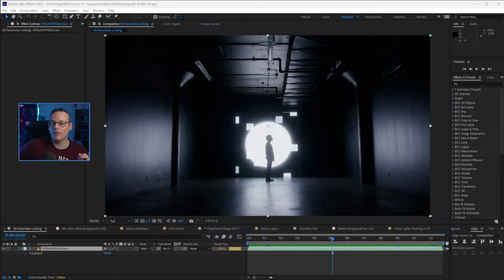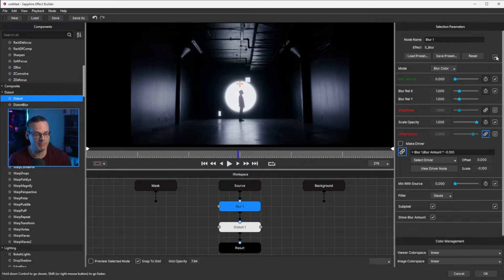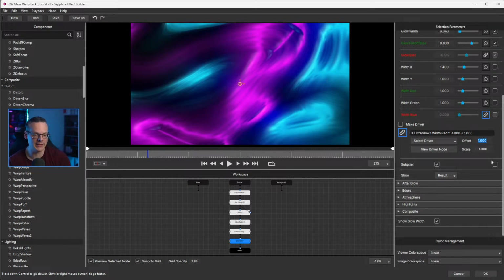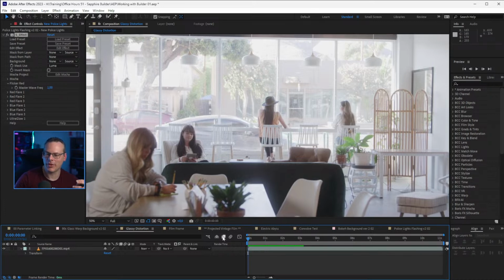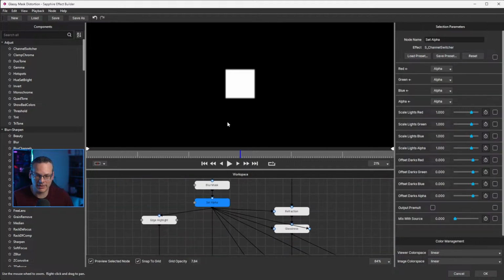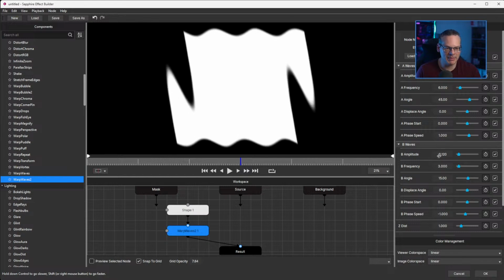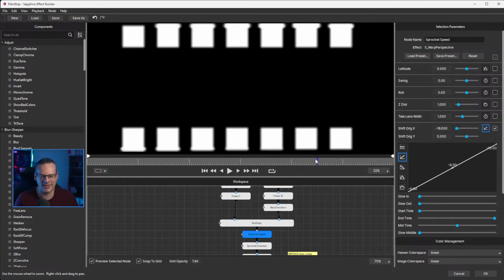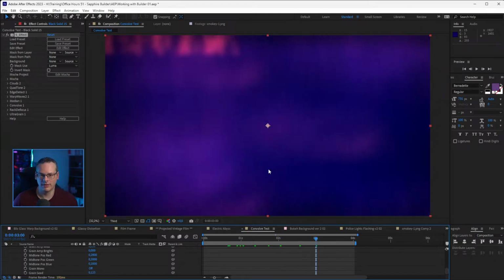Office Hours 52: Why You Must Use Sapphire Builder Now [Ben Brownlee 2nd May 2023]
Ben Brownlee is back to talk Sapphire video effects.  The addition of parameter linking and upgrades to the Builder, means that whenever you use a Sapphire effect, you should be reaching for the Builder.

We explore what went in to creating some of the new Sapphire presets. And how to take them further.  Challenge Ben to create something special for you.  Or just watch him build with Sapphire.

Join us:  Tuesday May 2nd at 10am EDT/ 2pm UTC / 4pm CET / 7:30pm IST